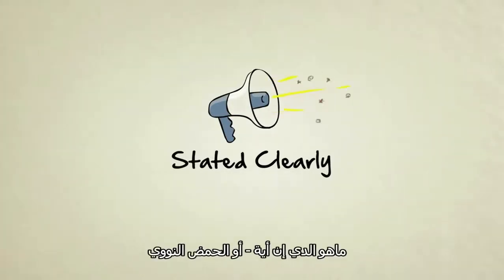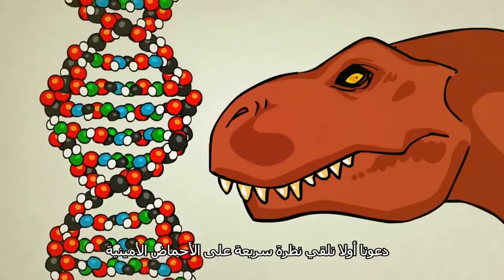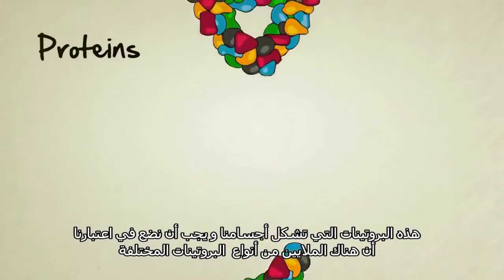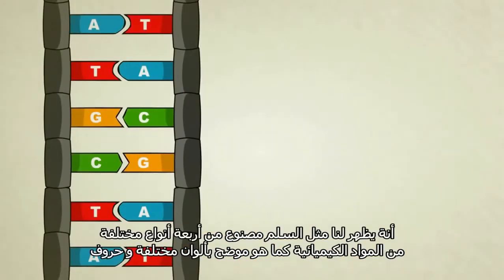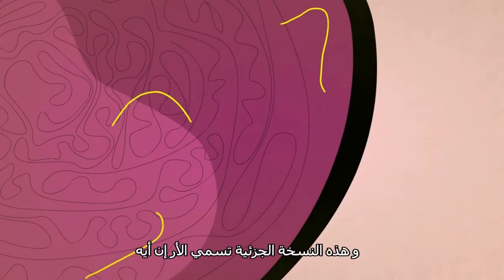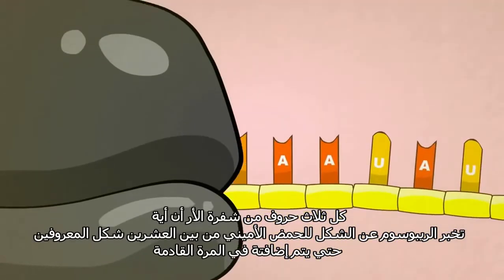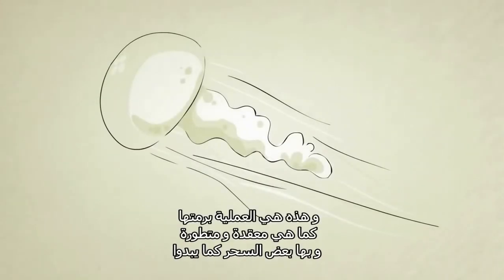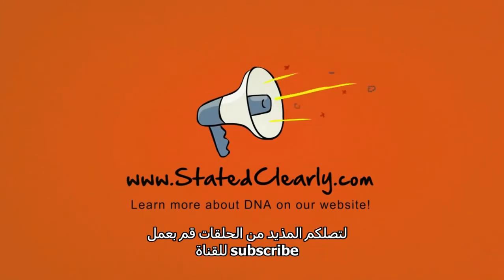‫ماهو الحمض النووي DNA ؟